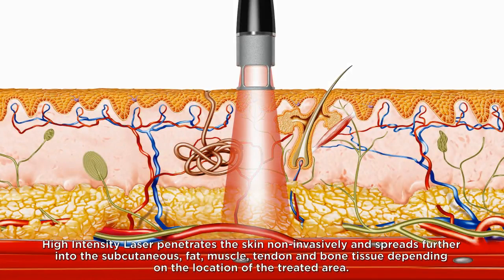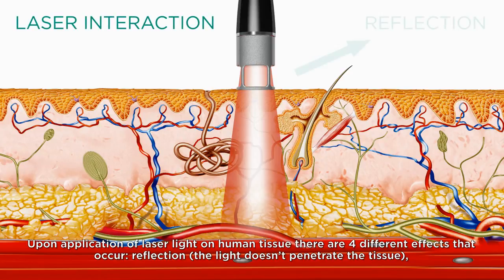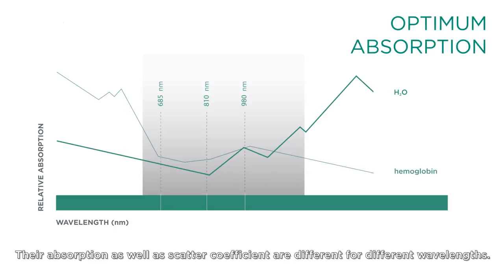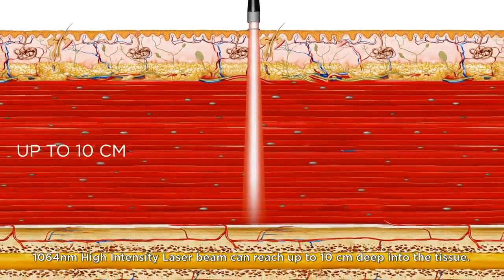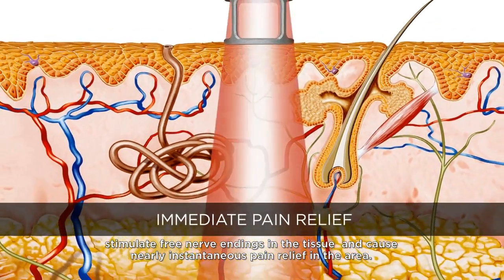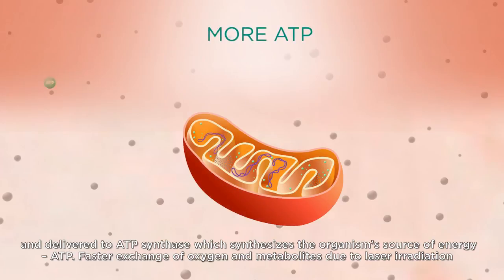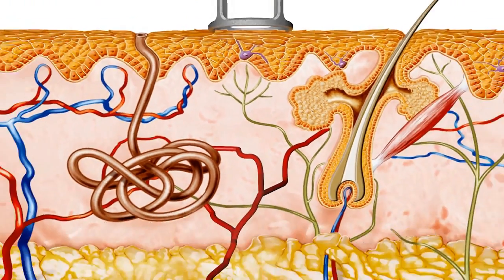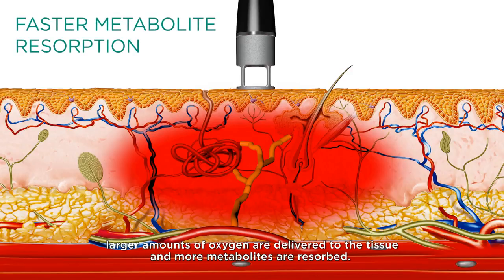High Intensity Power Cold Laser Therapy For Pain Management